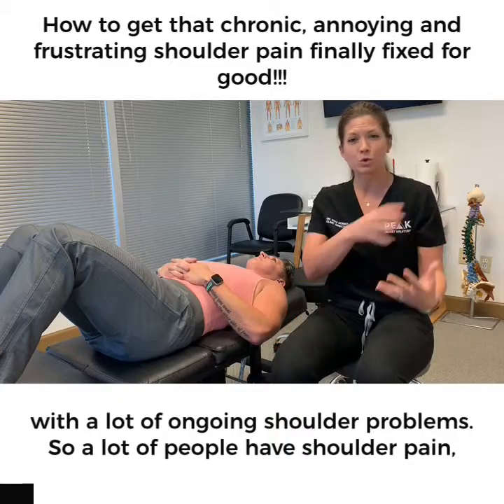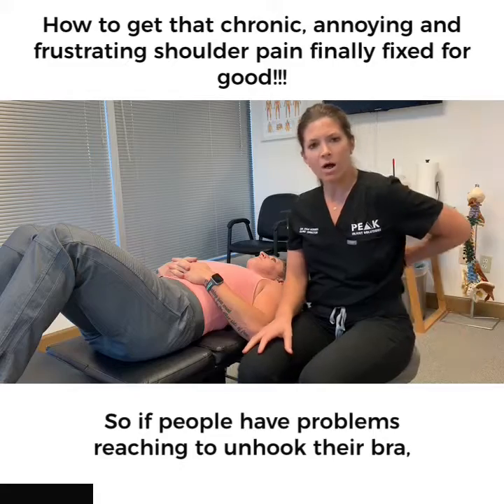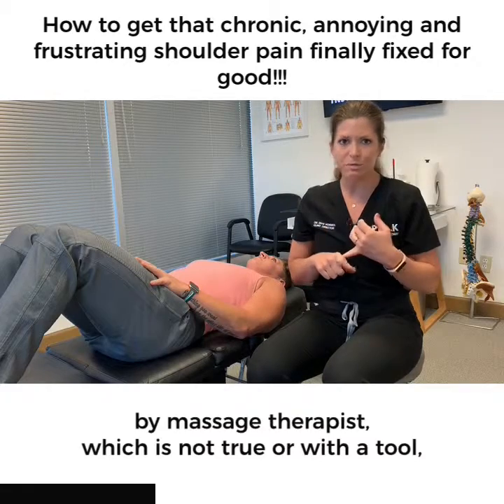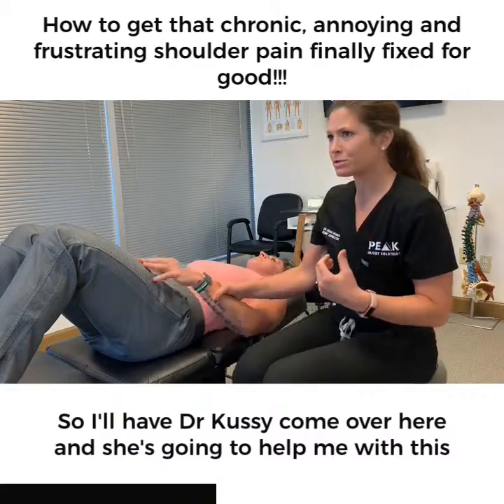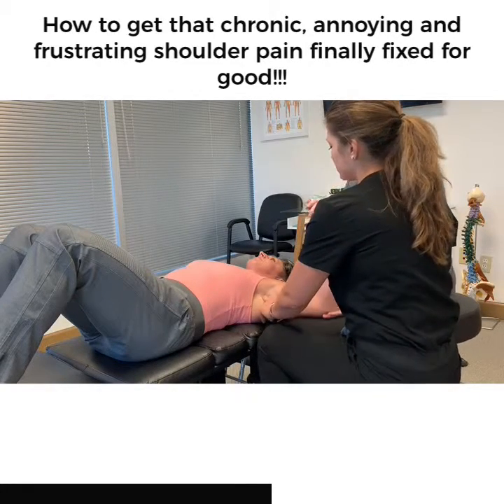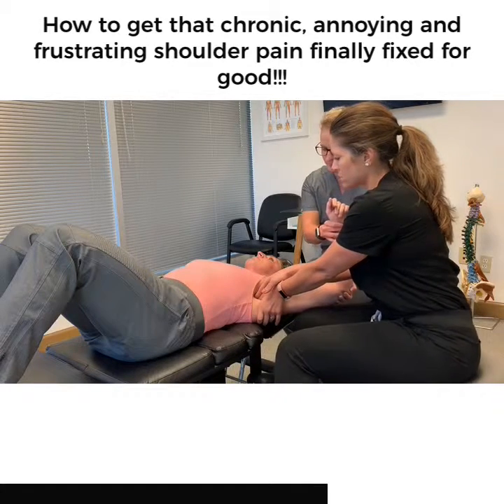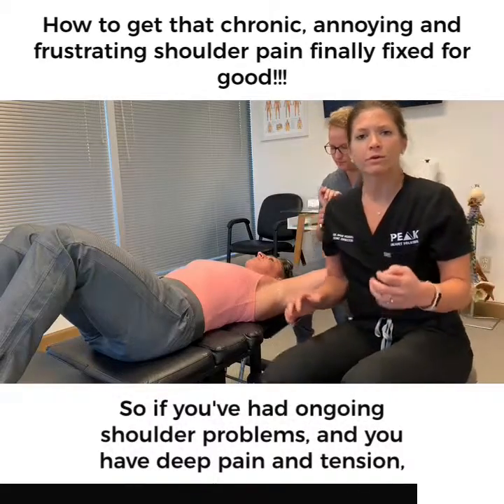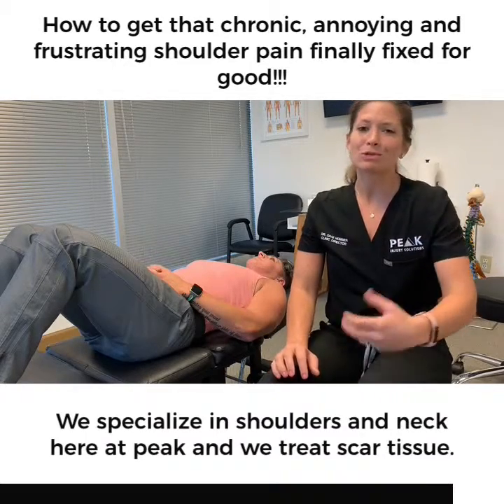How to fix shoulder pain without injections or surgery!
Have trouble getting your arm behind your back to hook your bra or does holding the blow dryer up for too long become taxing and painful?

Not having enough mobility in your shoulders to do everyday, normal tasks can be super frustrating and irritating.

The good news is - you don’t have to live like that. Wouldn’t that be pretty awesome?
There is an underlying issue that causes a lack of flexibility in the shoulders that essentially every other practitioner out there is completely missing…⁣
It’s the most common cause for pain, tightness, and weakness in the human body and it’s completely reversible!⁣
It’s called scar tissue! But wait - I thought one only gets scar tissue from injuries, accidents and surgeries?!
Unfortunately that’s a really common misconception! Things like a lifetime of bad posture, sitting too much, stress, driving, looking down at electronics...or really just modern life as we know it all contribute to scar tissue forming.
As stated earlier scar tissue is completely reversible….but only if the following is done:
1. First - be properly diagnosed and identified by an expert in scar tissue removal (like our doctors here at Peak)

2. Secondly - to actually break it down - proper depth and tension need to be applied, massage, pressure will not create the same results and an instrument should never be used!

3. An assistant is needed to move the arm so that the surrounding muscles can relax (which makes is comfortable) and most importantly so that effective treatment can be applied.⁣
So basically, everything that’s going on above - functional results-driven treatment!
So here’s the thing… ALL muscle and joint injuries begin with a tissue problem and that problem is scar tissue. In order to get a problem fixed and fully addressed the scar tissue must be IDENTIFIED and TREATED.⁣

Many patients get tricked into believing that their problem can be solved with Youtube or Instagram video ‘releases’, by jamming a lacrosse ball in there (good luck!), aggressive deep tissue massages, a shoulder ‘adjustment’, cupping *insert body part*, fancy Olympics tape...and the list goes on and on but unfortunately, scar tissue is only treated by following the above process.

Tired of the run around and lackluster results? Click our link below to learn about getting real relief and real results!

➡️Hey if you are someone that has been dealing with that ANNOYING, FRUSTRATING and UNRESOLVED NECK or SHOULDER PAIN for over 6 months, despite seeing 2-3 other doctors and are running out of hope...

➡️Then click the link below and opt in on our website to request a COMPLIMENTARY Chronic Neck or Shoulder Injury Consultation with our Clinical Case Manager while there are still spots available.

➡️Also included is FREE access to our video series goes more in depth about what makes our injury diagnosis and treatment process unique, effective and long lasting!

➡️Our goal is to help give some real answers and solutions to that unresolved neck or shoulder pain.
➡️REQUEST YOUR FREE NECK AND SHOULDER PAIN CONSULTATION AND VIDEO SERIES BY VISITING OUR WEBSITE AND OPTING IN:

If you’re ready to come to see us now or if your interest is PEAKED, but you’re unsure if we can help, call or text the office . Our staff can speak with you to see if you’re a fit for our office and schedule you for a consultation immediately. We want to be of the highest service and even if we can’t fix your problem, we'll happily point you in the right direction.